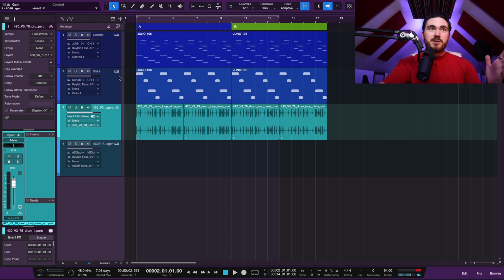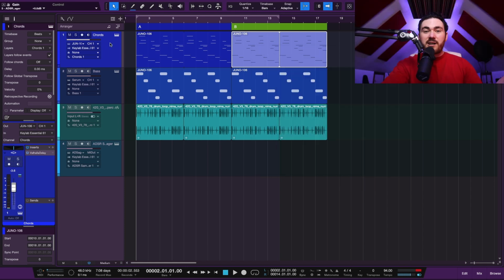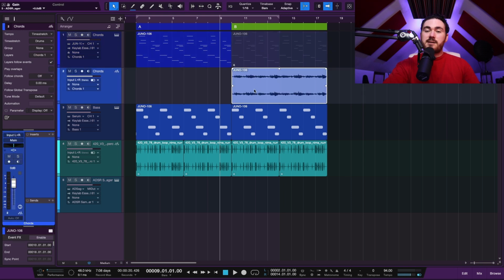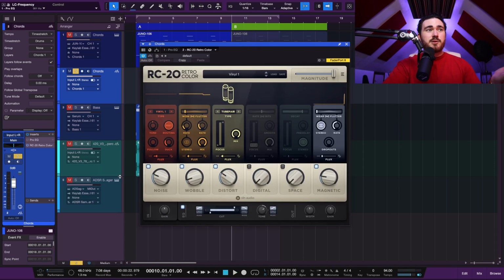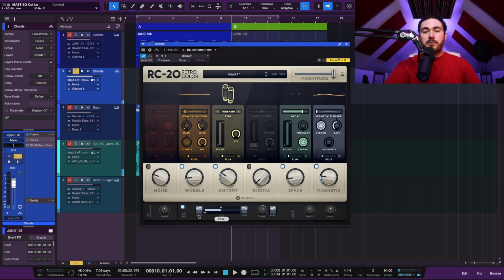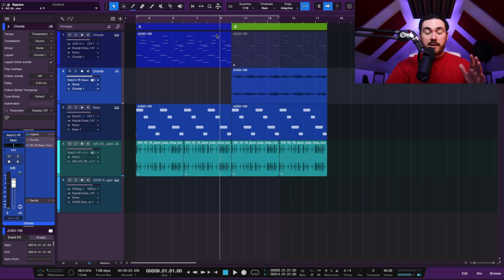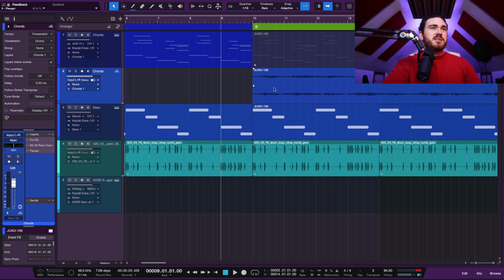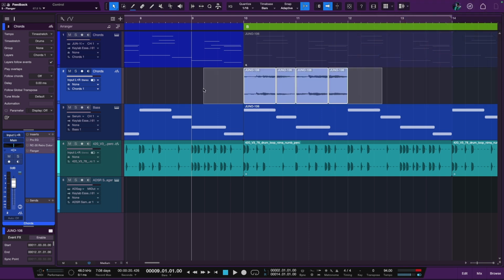Make Your Verse STAND OUT From The Chorus With Ease